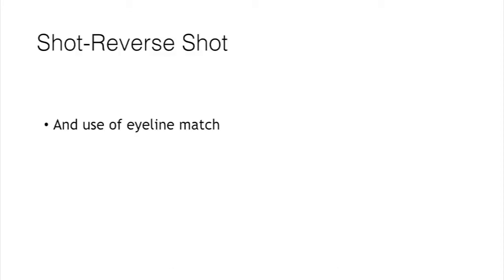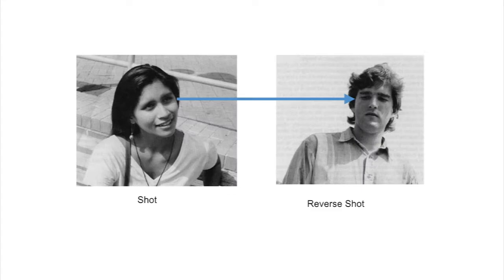Introduction to Film Studies: A Taster Lesson for Year 11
An introduction to studying Film. This video is designed as a transition lesson for year 11 students preparing for A-Level, but is accessible to all.